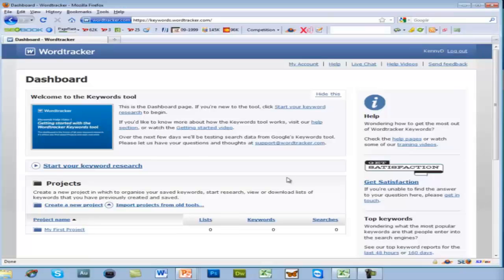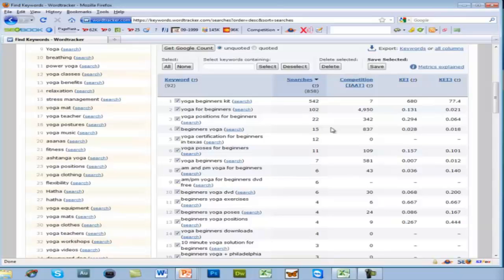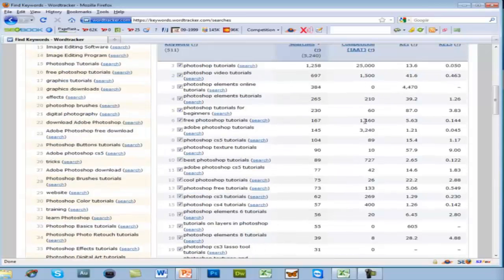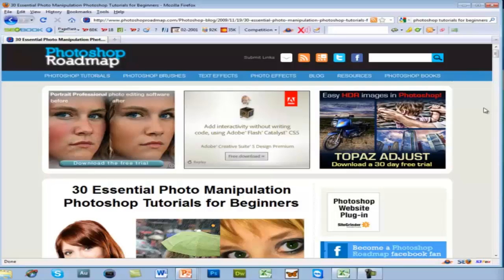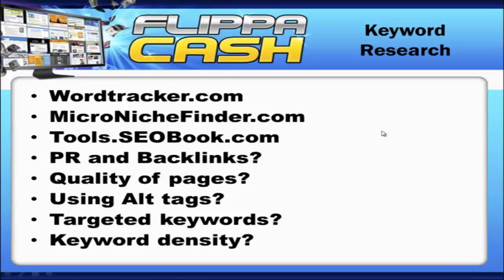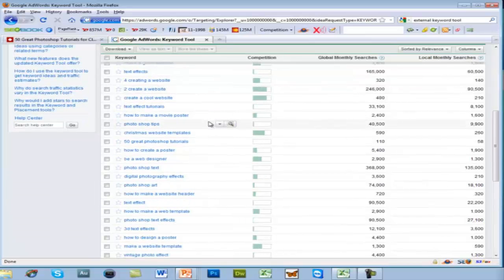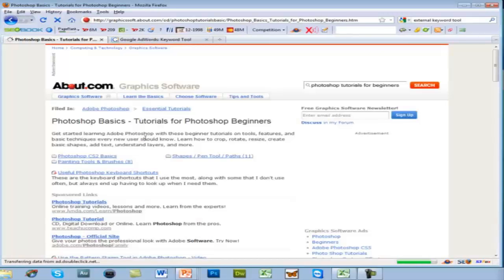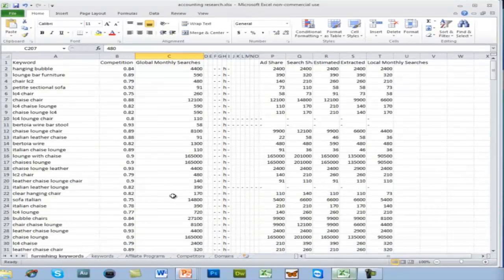Video 4 of 10 - Learn How To Flip Websites For Quick Cash Using Flippa.com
Video 4 in our series showing you how to make an income via the website selling website Flippa.com.